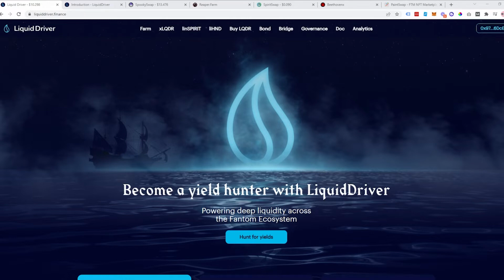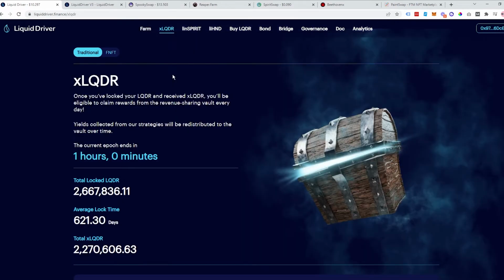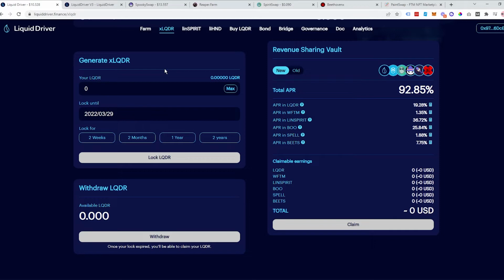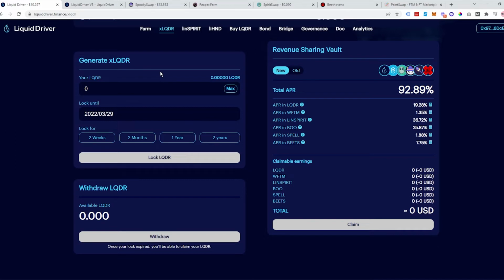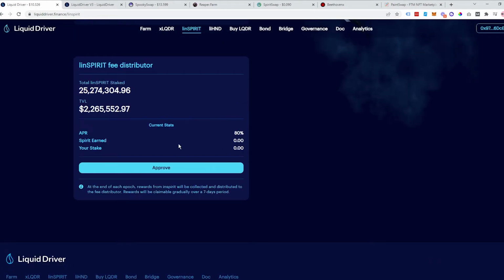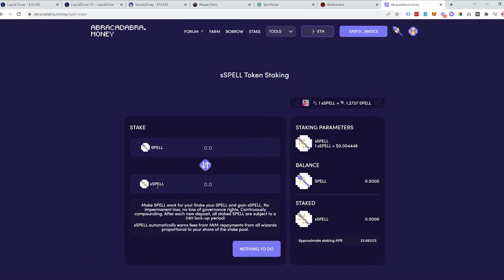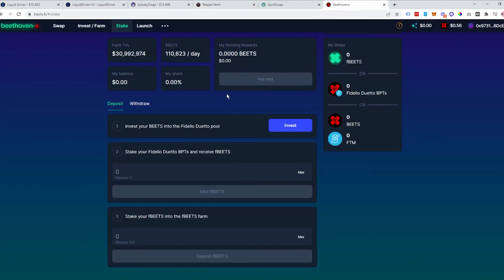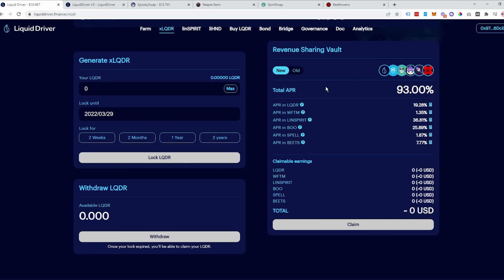Liquid Driver Fantom Staking Strategy For Claim Rewards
Liquid Driver is one of my new favorite liquidity mining protocols on the Fantom ecosystem. Follow along as I take you through my staking strategy for all of the different Liquid Driver claim rewards.